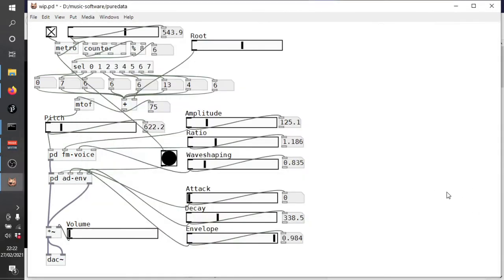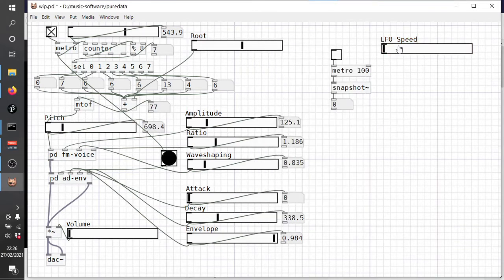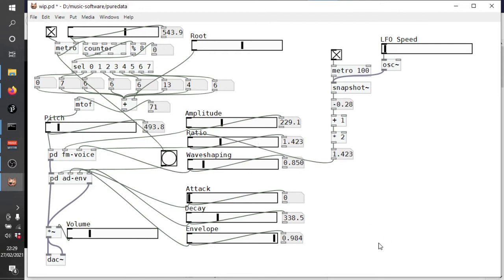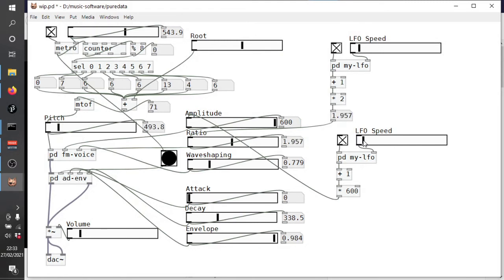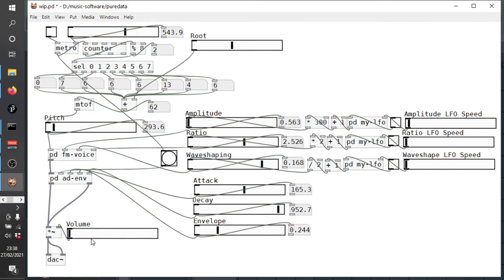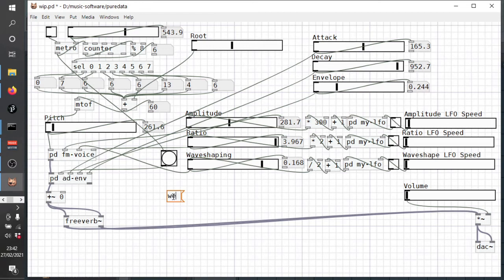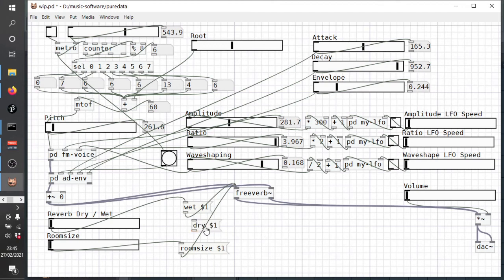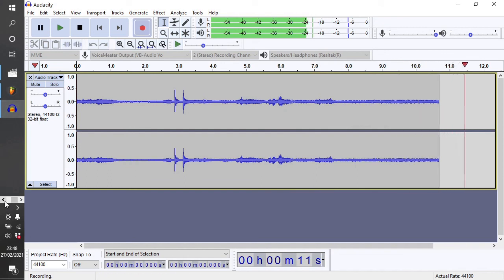Tutorial : Your first USEFUL Purr Data (Pure Data) synth - Part 4 : LFO Modulator and Reverb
This is a detailed tutorial for beginners getting started making synths in Purr (Pure) Data.

In this last episode, we add a low-frequency oscillator and a reverb effect.

I show from more or less first principles how to make an instrument that I would actually use for performance or sound-design. Inspired by (although not directly emulating) a couple of small pieces of hardware that I've seen recently.

This is a cool synth. And I hope I explain sufficiently for you to be able to build it yourself and then start playing with your own ideas. If this inspires you, show me what you make in the comments :-)

Also, it must be admitted that the whole tutorial (over 4 videos) is pretty long. If I had gone faster, skipped a bunch of explanations and done the whole thing in 20 minutes, would that have been as / more useful?

Chapters
0:00 We're back

0:30 In which we make an LFO (low frequency oscillator)
2:42 Snapshot~ object
4:54 But what mischief can we get up to with it?
10:00 Especially with MORE LFOs!!!
13:03 Monster riff
14:55 PD's Freeverb
17:55 Control Freeverb through Messages
22:00 Grande Finale
25:00 Goodnight and good luck